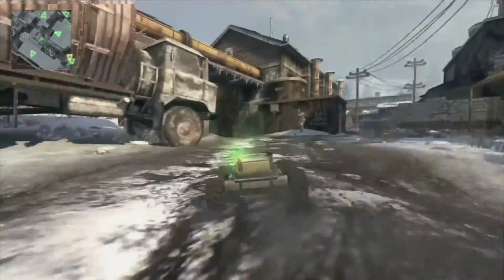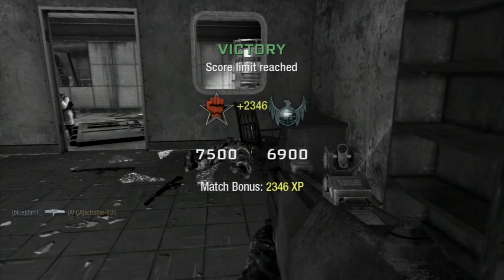What I would like to see in Black Ops 2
Hello and welcome to my video on what I would like to see in Black Ops 2. Why it went that fast I have no idea.

I forgot to mention I would like to see:

Deathstreak  packages

Accolades

And the barracks

Google+: gplus.to/dan88891

2. Rate
3. Comment
4.like me on Facebook
5. Follow me on Google+

And if you have done all of that then thank you!